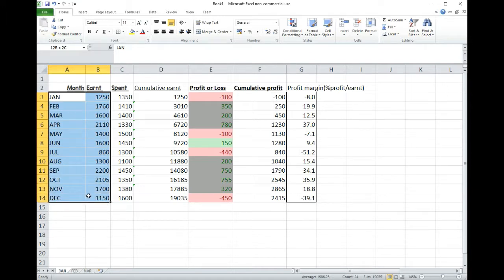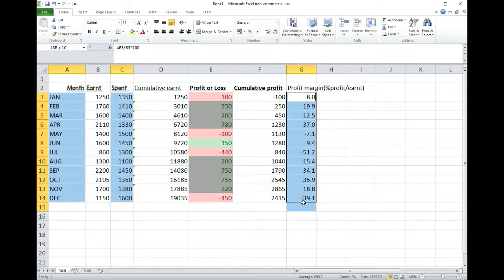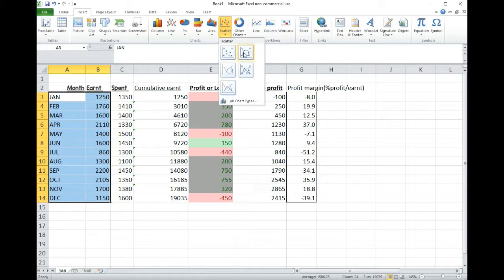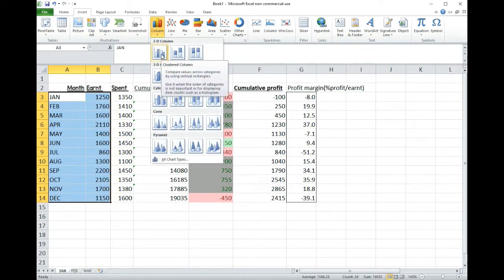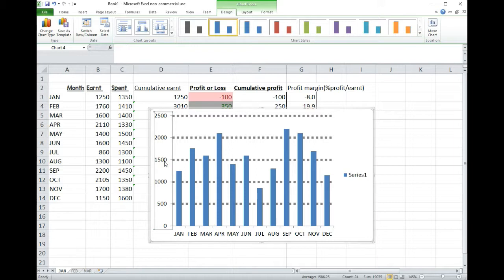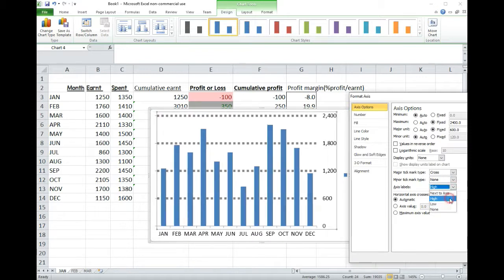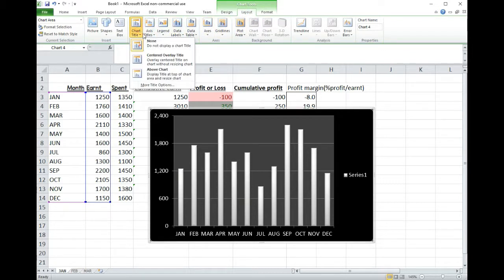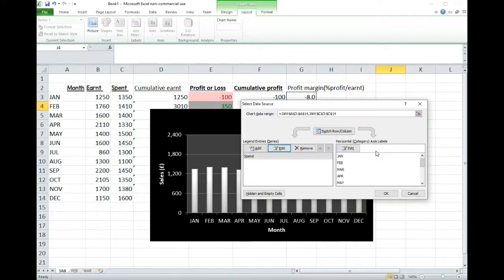EXCEL 2010 INTRODUCTION #8 CHARTS 1 COLUMN CHARTS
OKTech Tutorials here. Course MicroSoft Excel 2010 Starting out. Part 8 of 12 - Introduction to charts http:\\